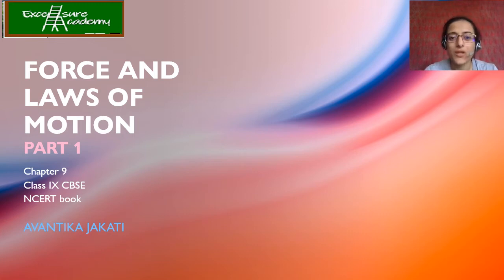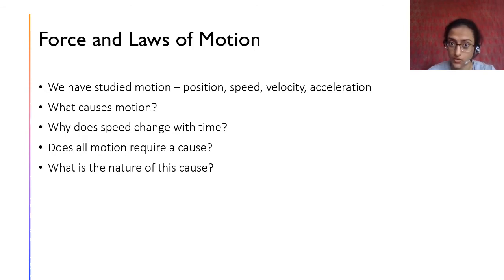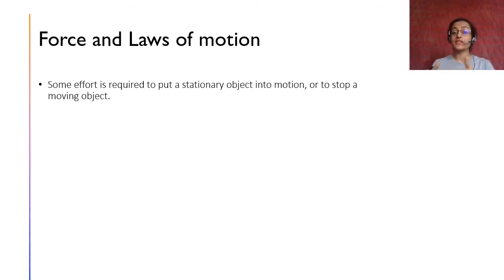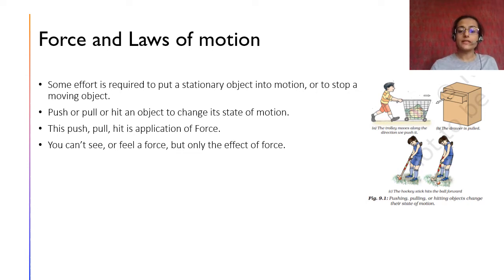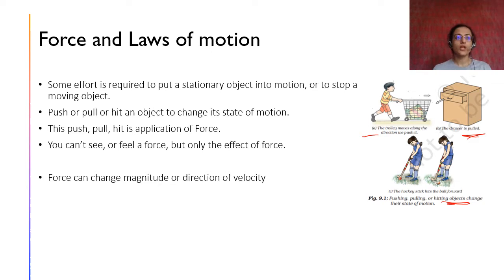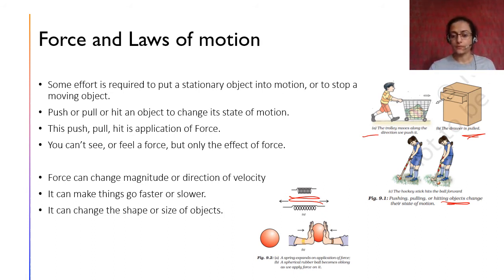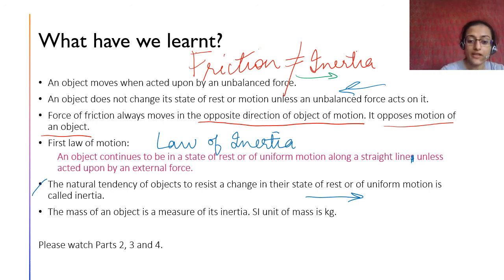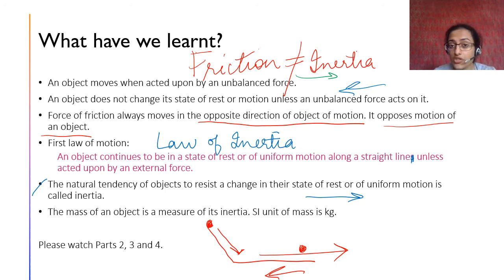Force and Laws of Motion Part 1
This is the first part is the 4-part video series of Chapter 9. Force and Laws of Motion. Please watch this before you proceed to watch the other parts.
In this video, we will study the meaning of force, what unbalanced and balanced forces mean, and the concept of friction. We will also learn about the First Law of Motion, the concept of Inertia, and the measure of inertia, i.e. mass. Some questions have been answered to explain the concepts.
As always, keep your book open and handy before watching the video so that you can refer to things in the books as we proceed.

Keep Watching, Keep Studying and Keep Excelling
Good Luck
Excelsure Academy